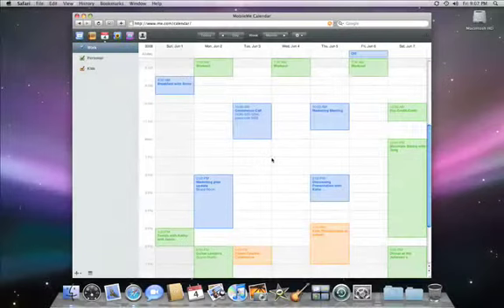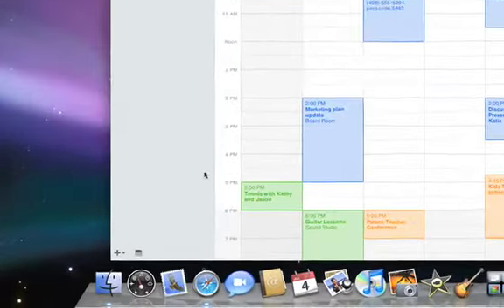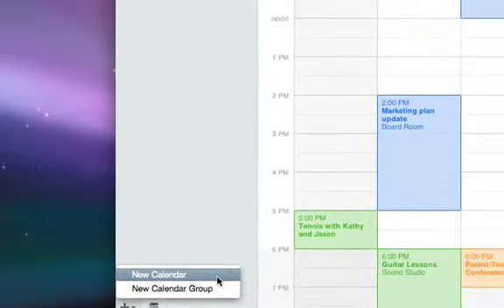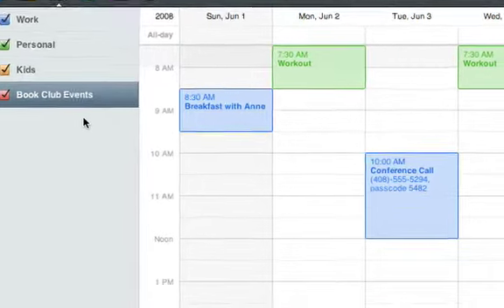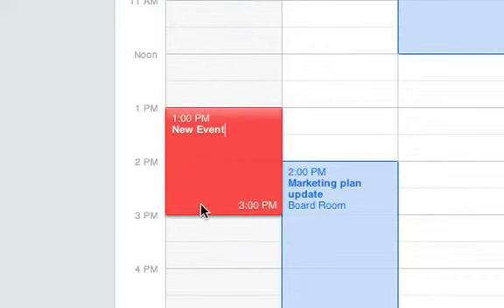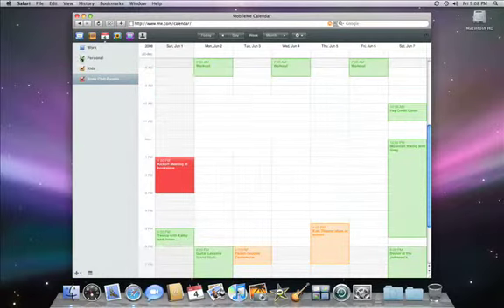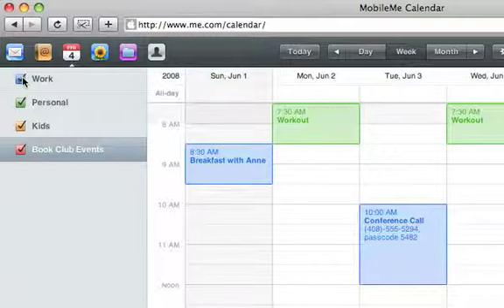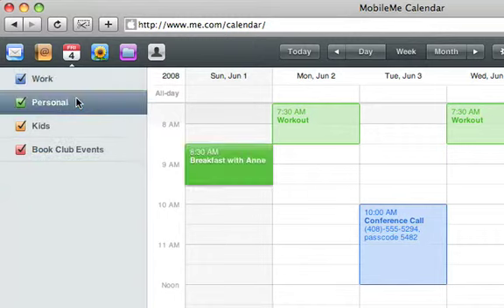MobileMe: C01 Working with Multiple Calendars CC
MobileMe: C01 Working with Multiple Calendars with subtitles